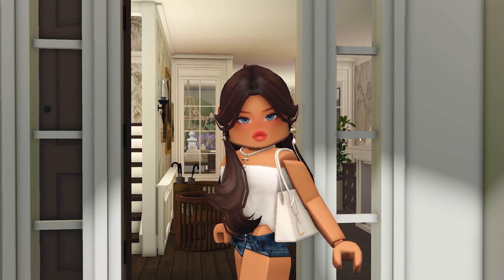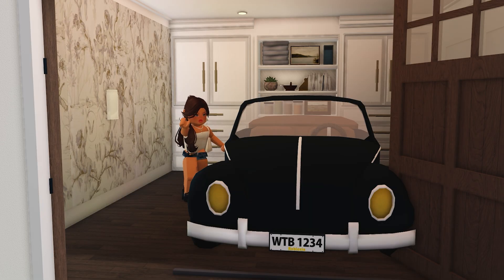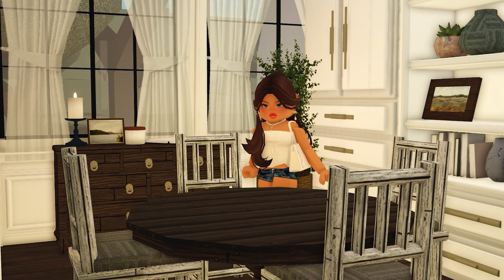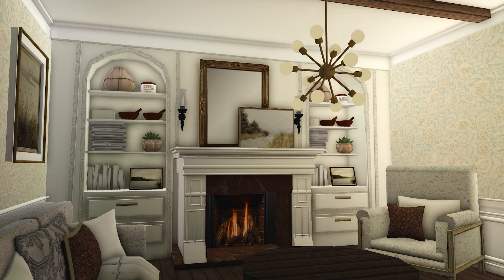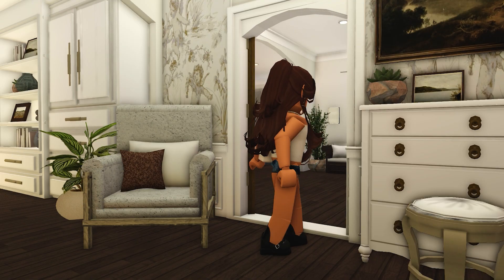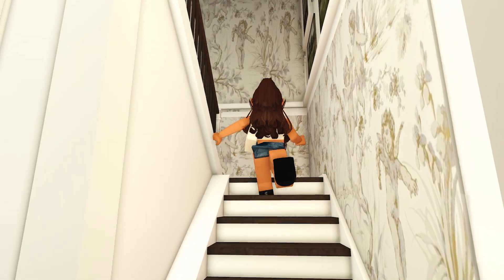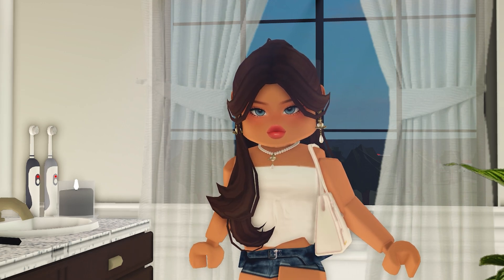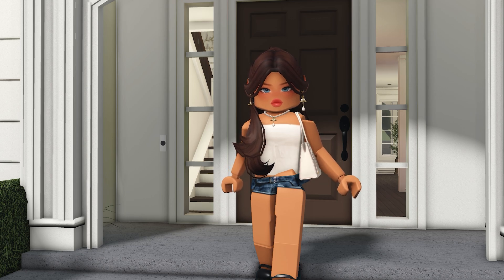Bloxburg | Elegant House Tour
Hi Angel! Today I am showing you my new elegant, Parisian-styled home!

This was a commission by Cosmicxvelevtx! Here are their socials...
roblox & neighborhood - auparis
♡‧₊˚ if ur reading this, i love u and u matter.